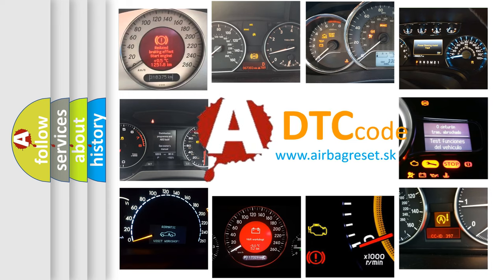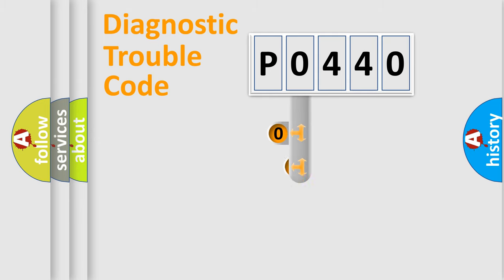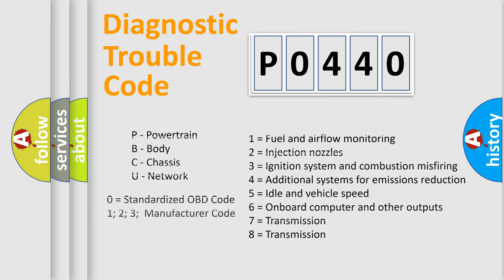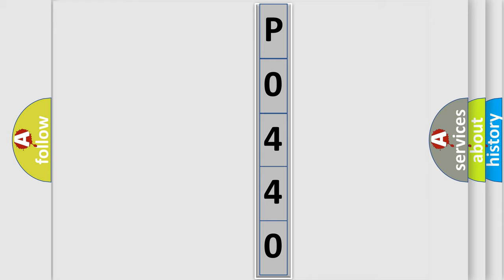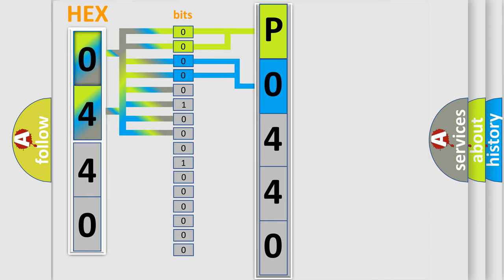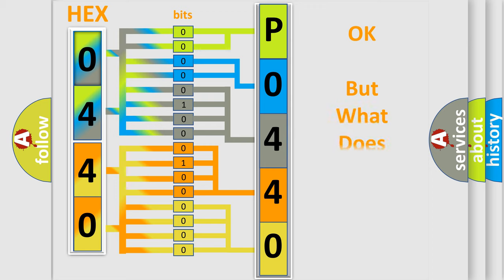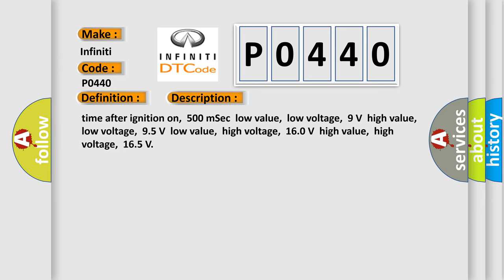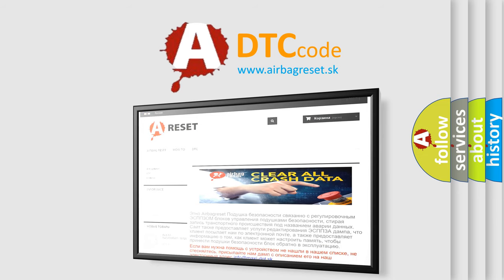DTC Infiniti P0440 Short Explanation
Contents:
0:21 Basic DTC analysis according to OBD2 protocol standard.
1:48 Insight into programming
2:58 A diagnostically understandable description of the Diagnostic Trouble Code
3:05 Basic error definition

Make:
Infiniti
Code:
P0440
Definition:
Lost Communication with TCM
Description: